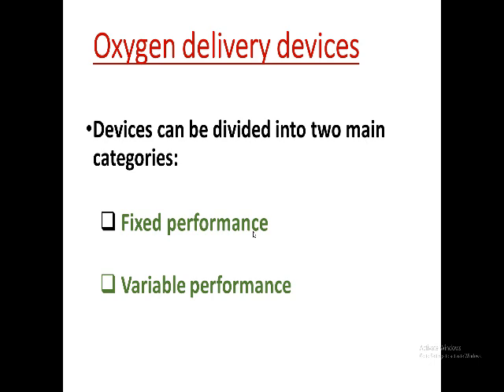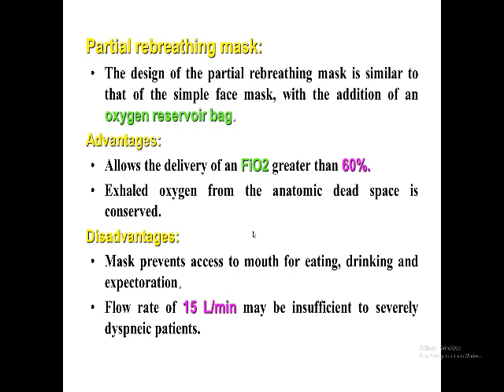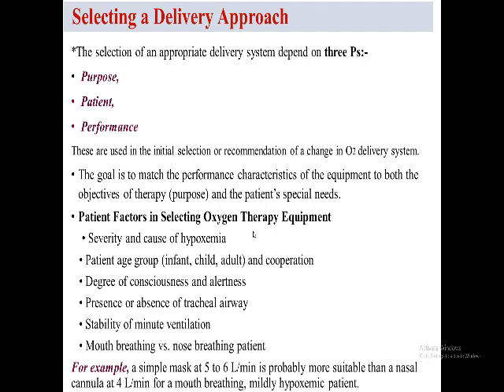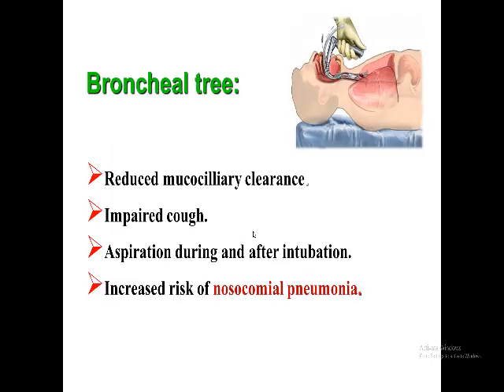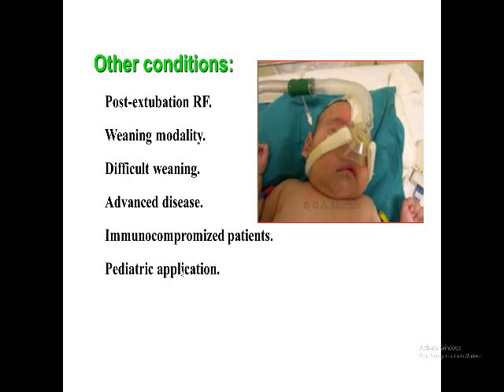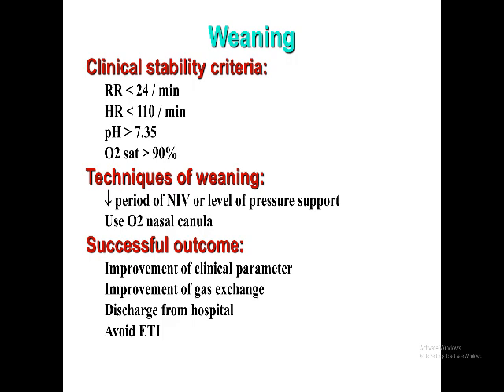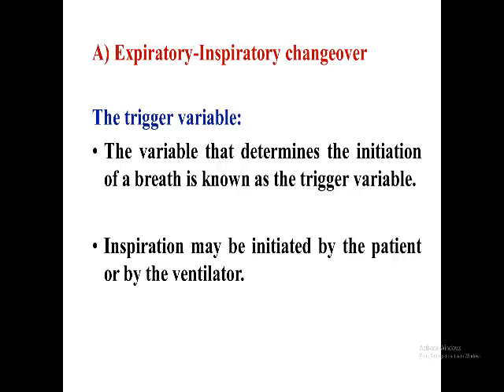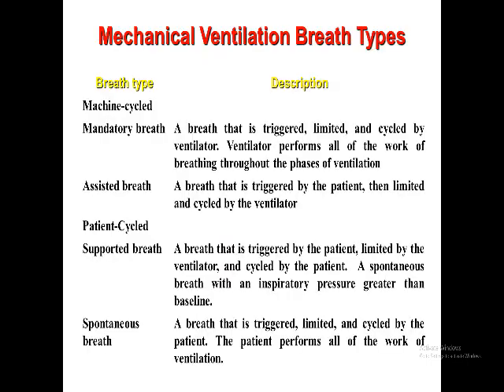Oxygen therapy-drmagda-sem AE.mp4